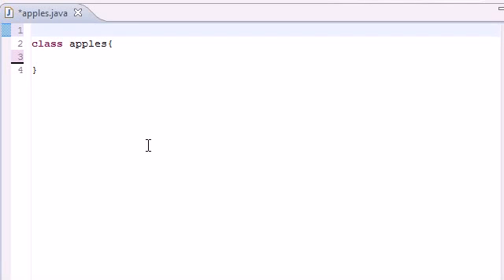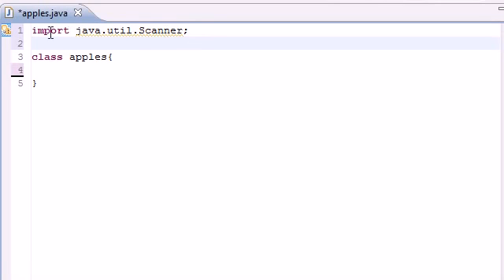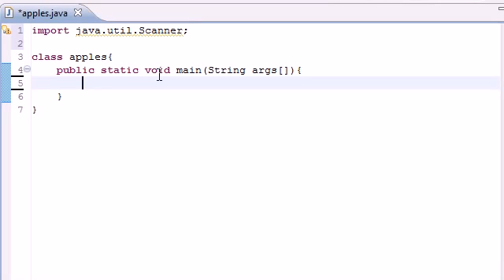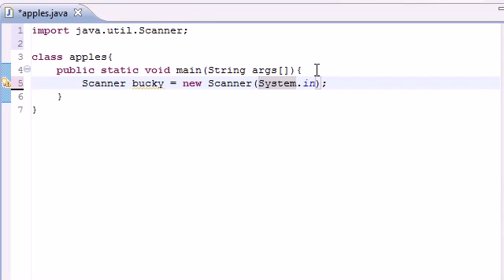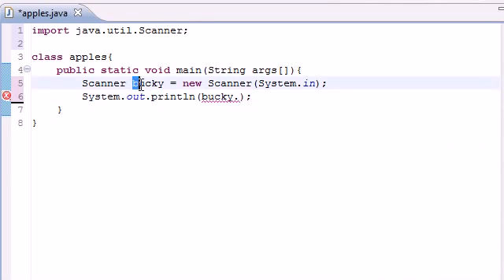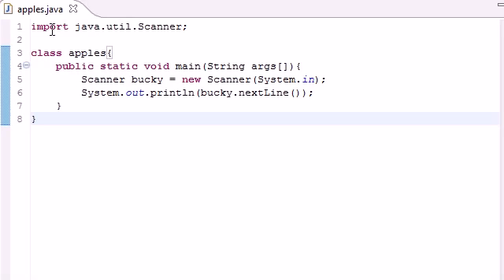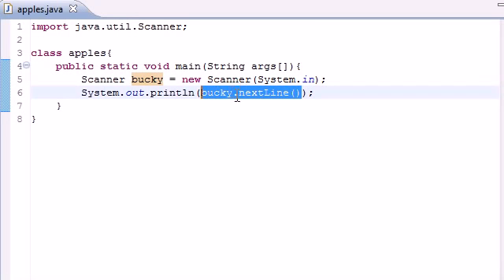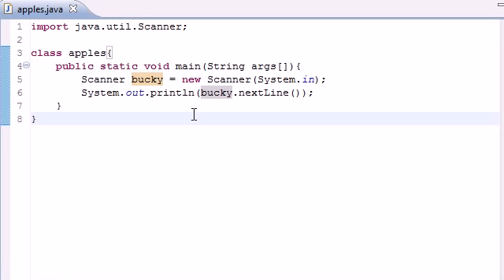Java Programming Tutorial 6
Java Programming Tutorial  6  Getting User Input

"Java" "php"" html" "css" "c#" "tutorial" "c++" "Java Programming" "Free tutorial" "scripting" "code" "codeing" "easy code" "asp.net" "netbean" "jquery"
"ajax" "ado" "asp" "javascript" "security" "php" "sql" "oracle" "visual studio"